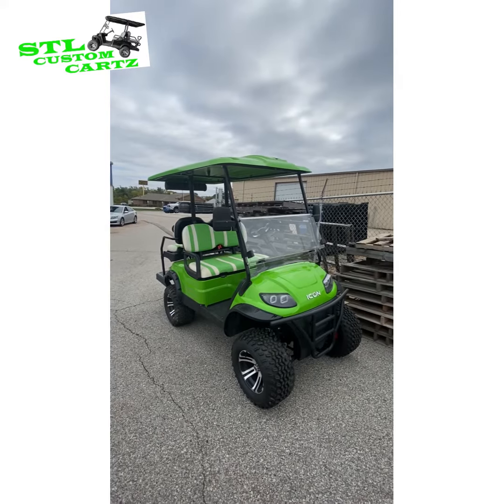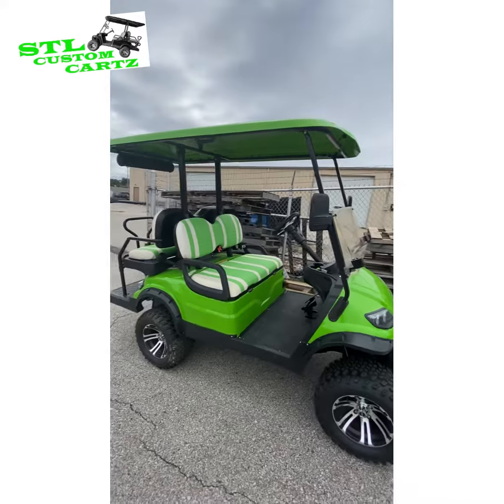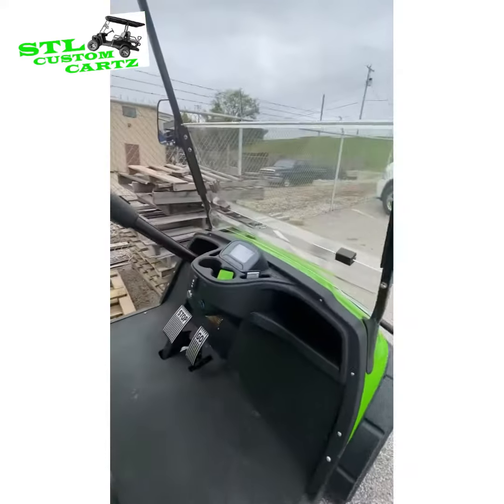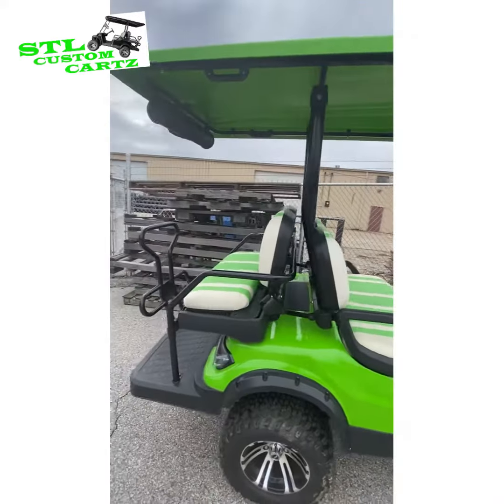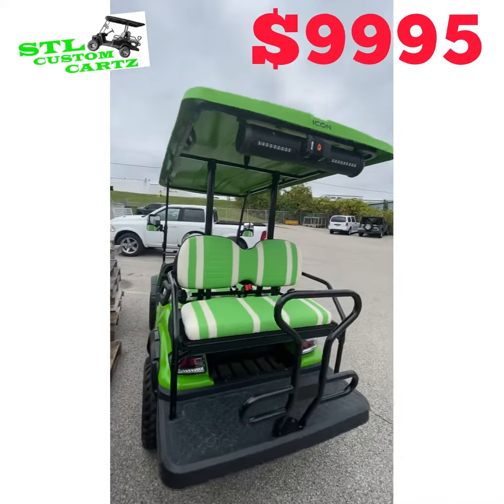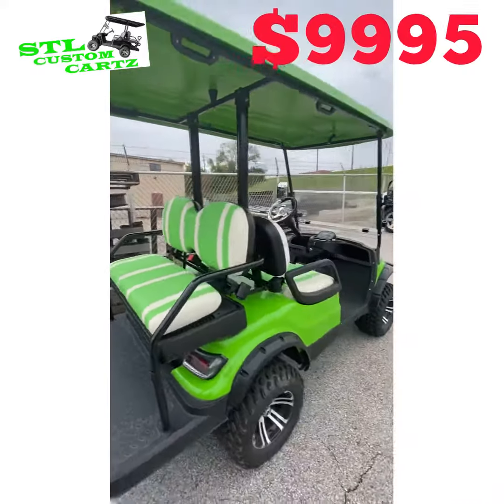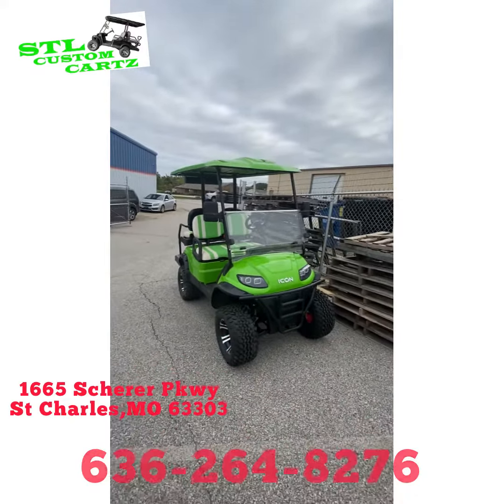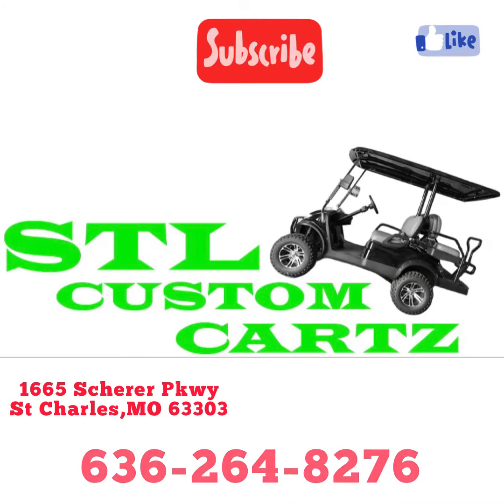Lime green ICON i40L